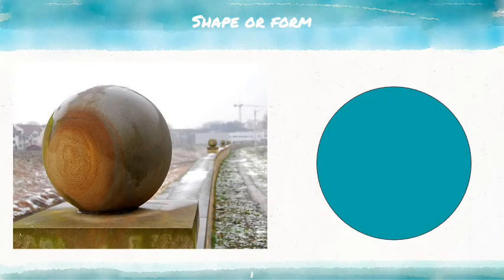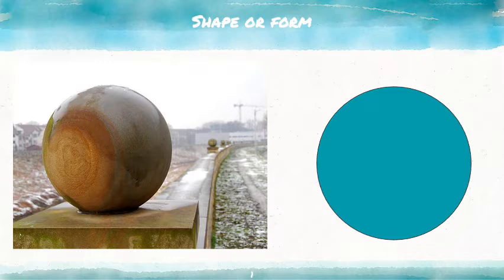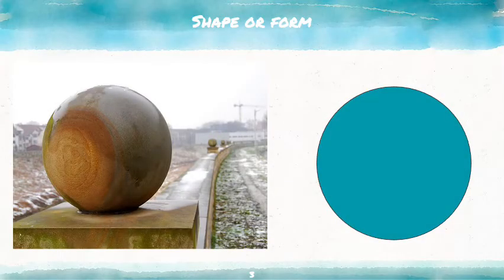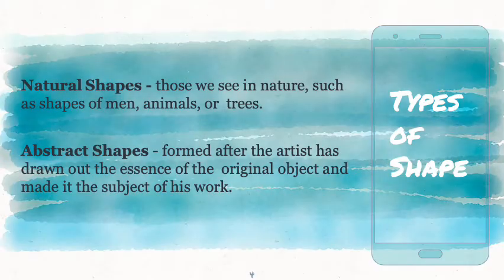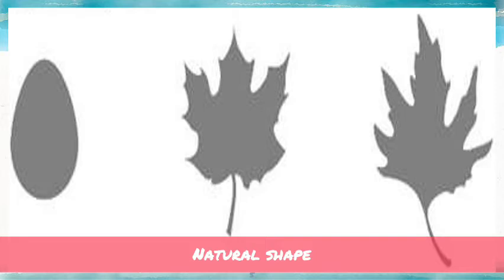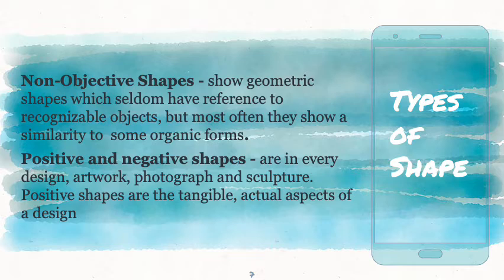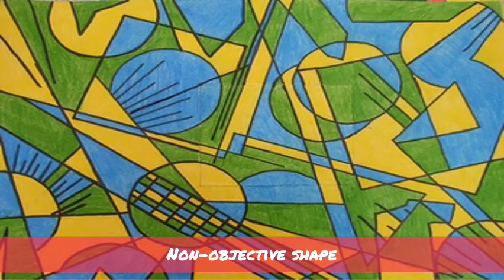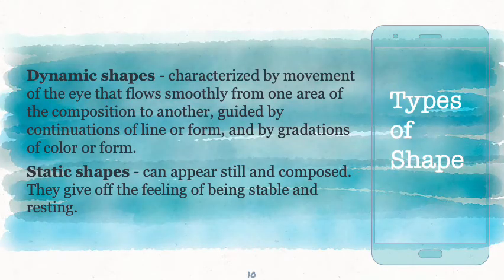ELEMENTS OF ART | LESSON : 7 | PART : 4